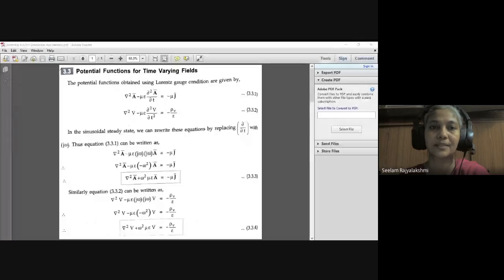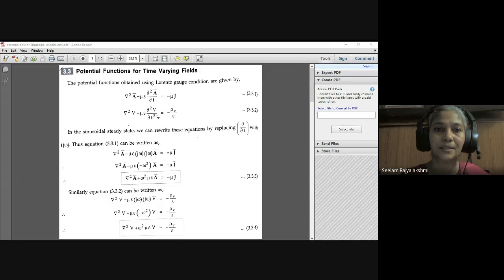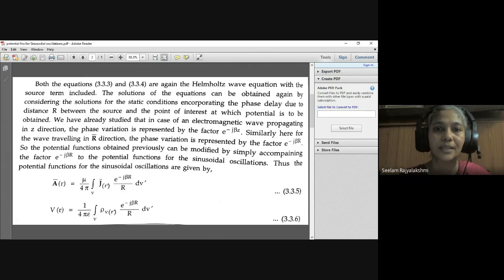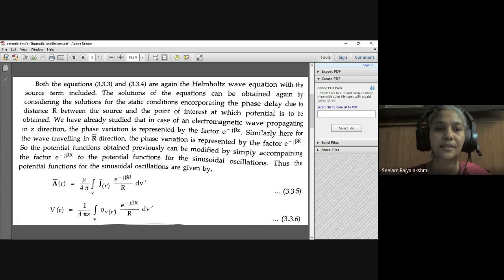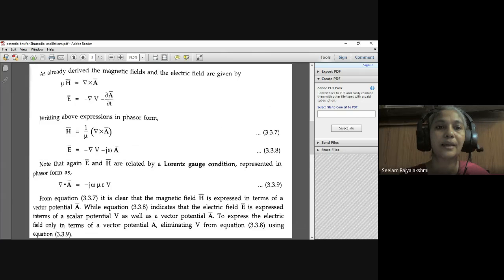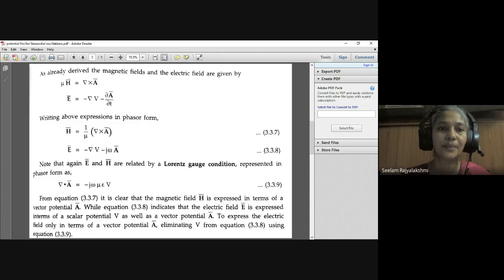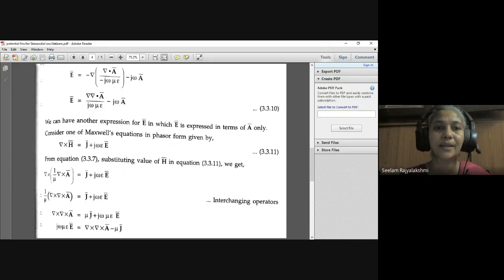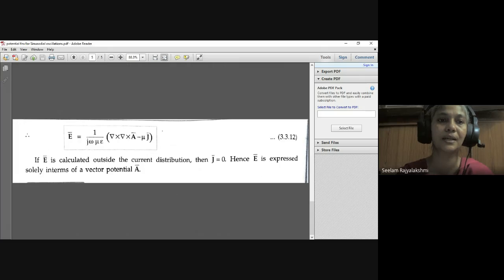Potntial Functions for Sinusodal Oscillations